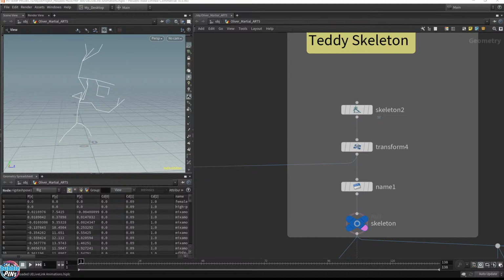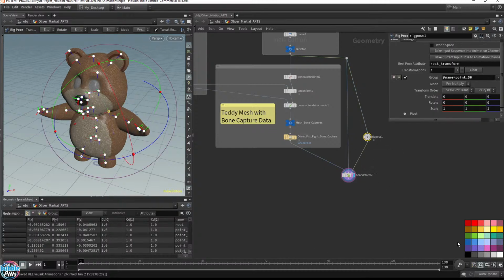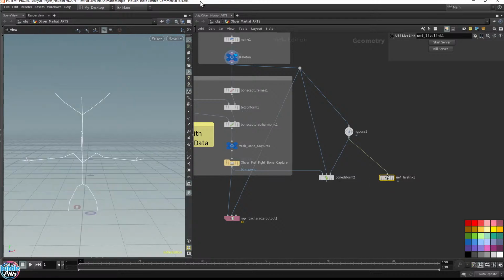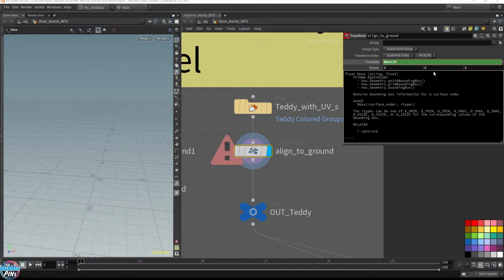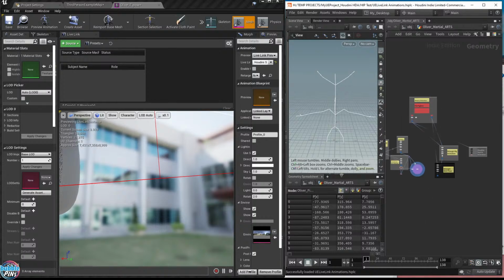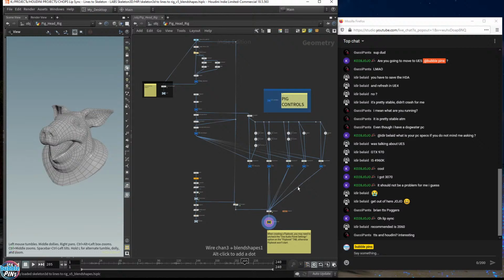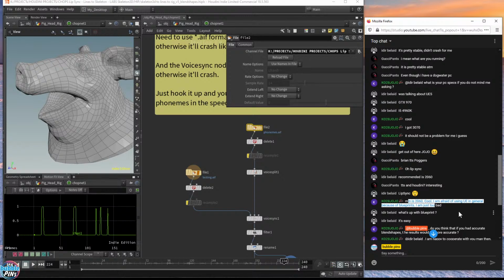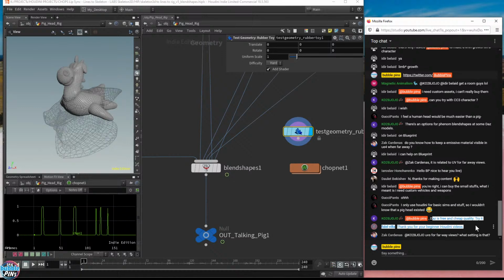Pop Up Live Stream on Houdini KineFX Rig to UE 4.26 Animation LiveLink!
Download the HIP File  (password is posted on the community tab, link right below):

Live Stream @3:15pm EST (12:15pm PST)
I got figured out   how to get my Kine-FX rig from Houdini into UE and drive  the animation using the Houdini controls, which is a very awesome experience!  However the axis is wrong with the transform and orientation and the size is using the Houdini units inside of UE.  That means it's VERY tiny in Houdini.  But I want to show you what I have so far in this Casual Pop Up Stream.  I am also VERY excited to show everyone I somewhat got lip synchronization working using Houdini CHOPS, which  I see HUGE potential for.  If you're curious take a look at some of my recent tweets with the talking pig!